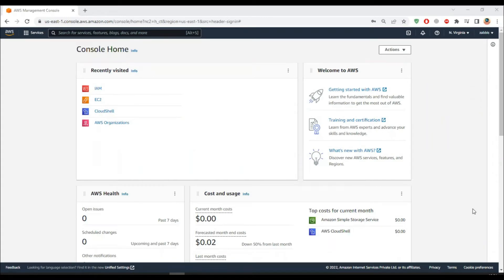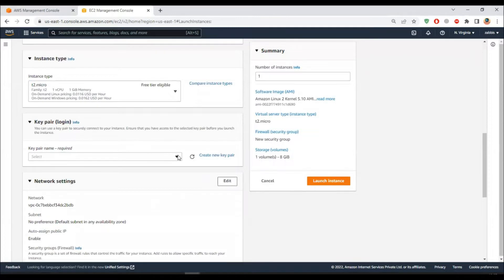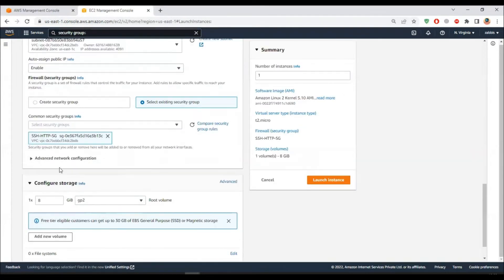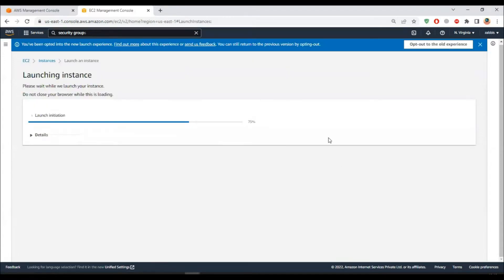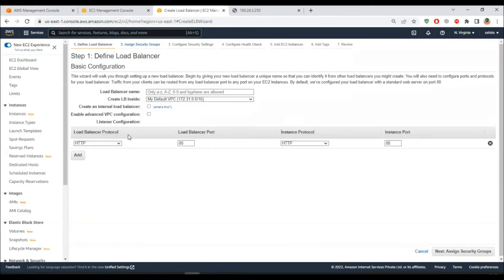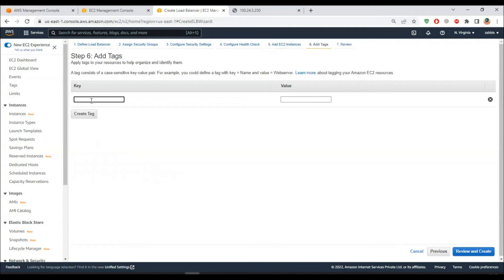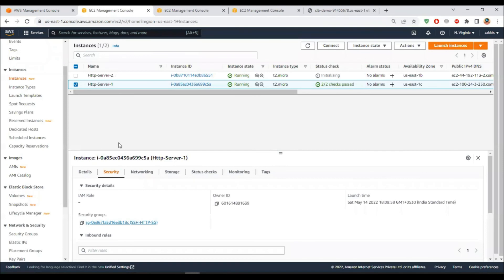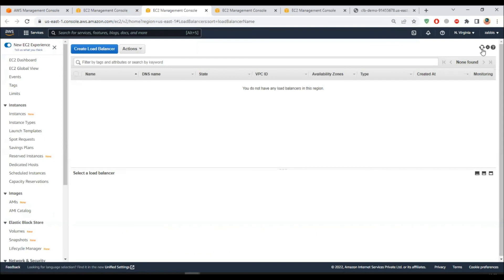AWS Tutorial Classic Load Balancer Demo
In this video we will learn how to deploy a Classic Load Balancer and how to attach the instances on the Classic Load Balancer in AWS.

Happy learning
Thanks :-)